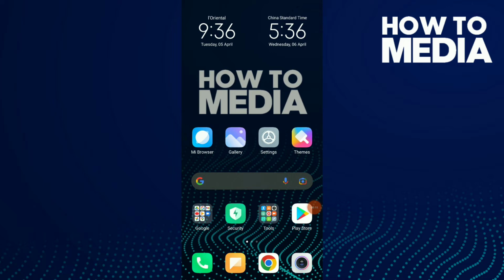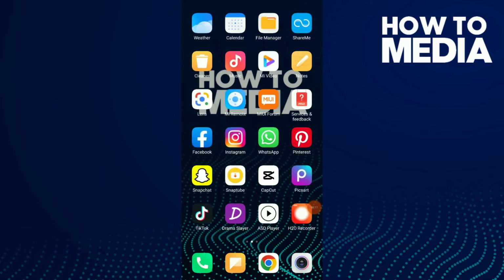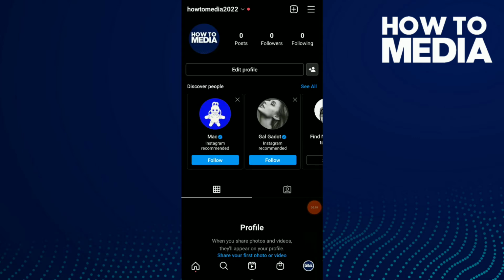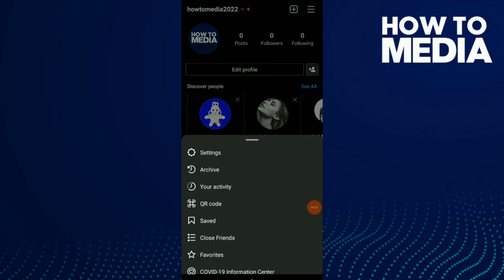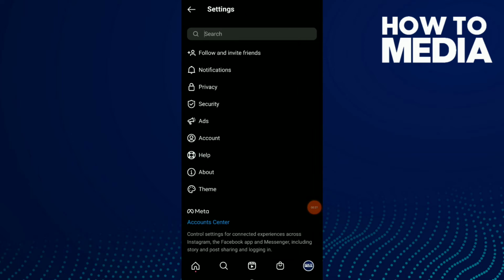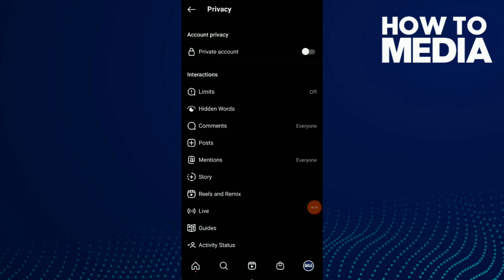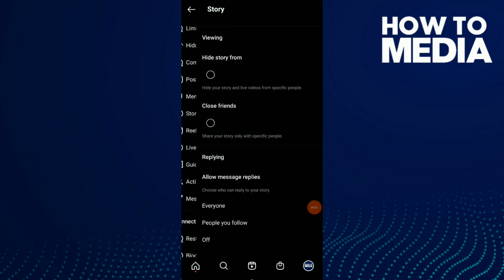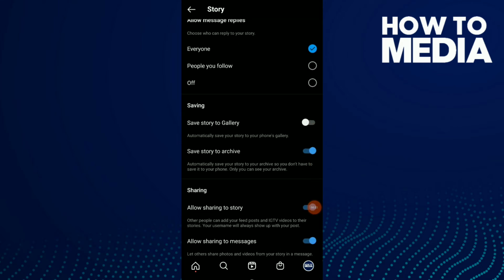How To Automatically Save Your Story To Your Archive On Instagram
in this video we discuss :